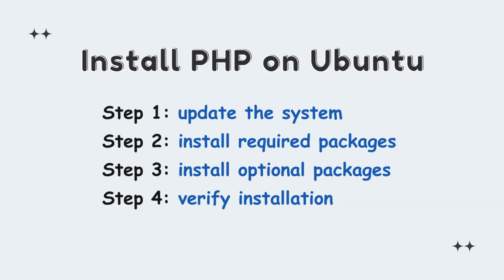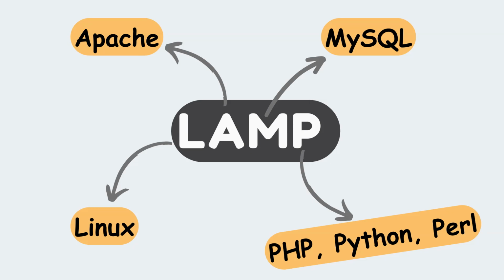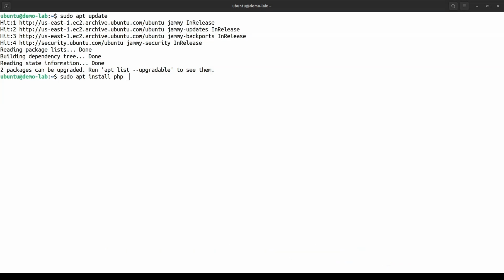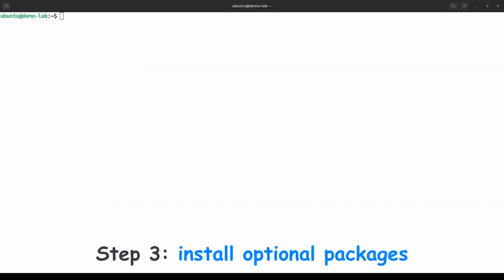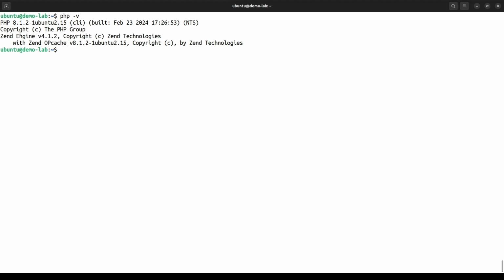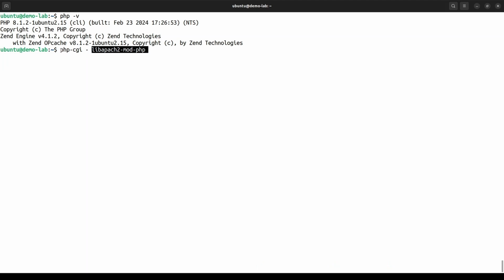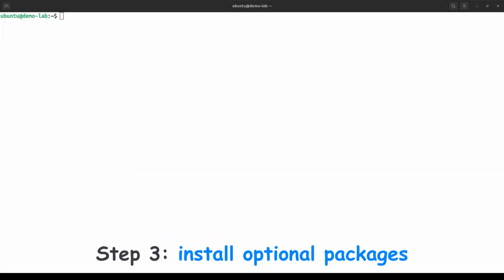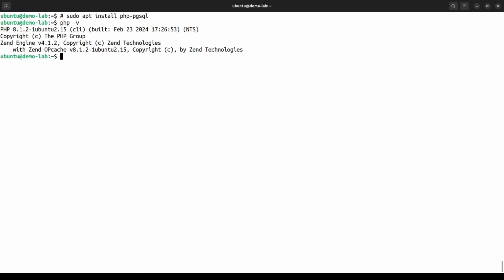Install PHP on ubuntu(linux) | step by step guide | PHP installation on Linux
In this video, I show you how to install PHP via command line on ubuntu in an easy step by step guide.

In this video, I used ubuntu 22 but you can use the same sequence of steps and commands on all those linux distributions where apt or apt-get is used to install packages. e.g.
- Debian
- Kali Linux
- Linux Mint
- Pop!_OS
- Zorin OS
- Parrot
- Deepin